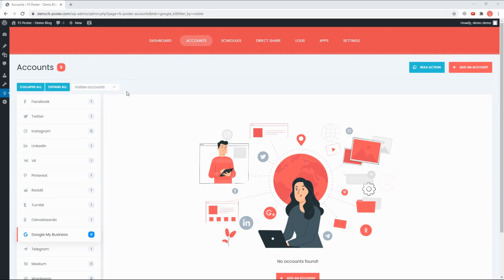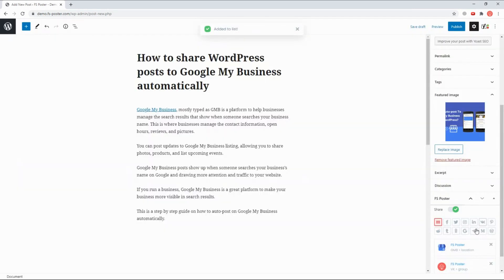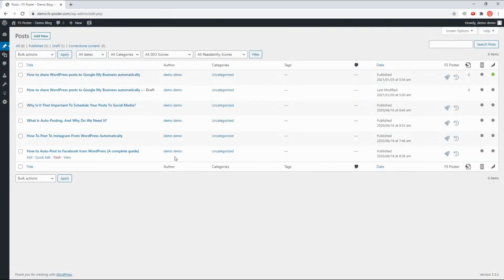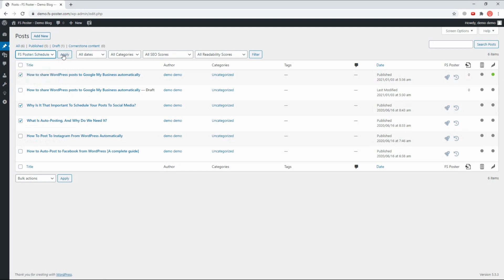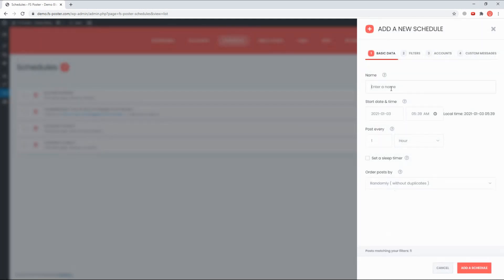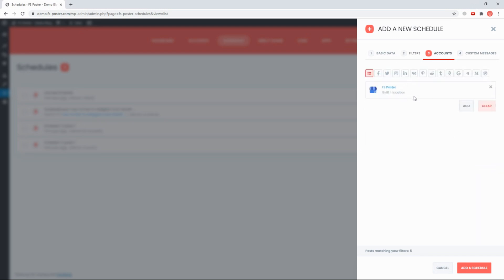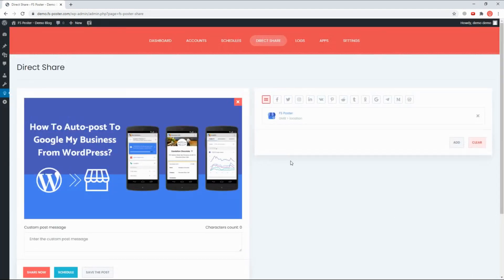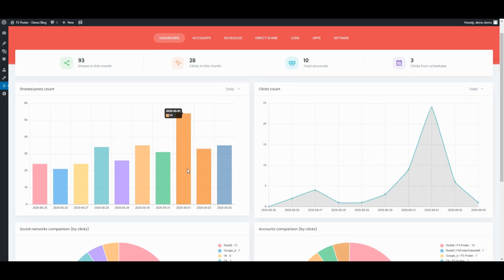How To Auto-post On Google My Business From WordPress | FS Poster The Best Auto-poster plugin